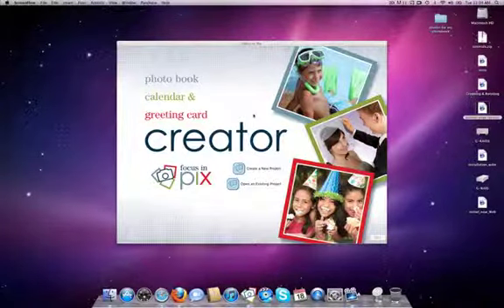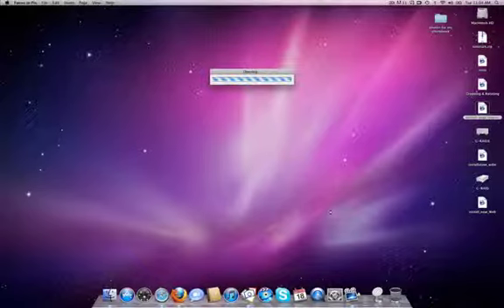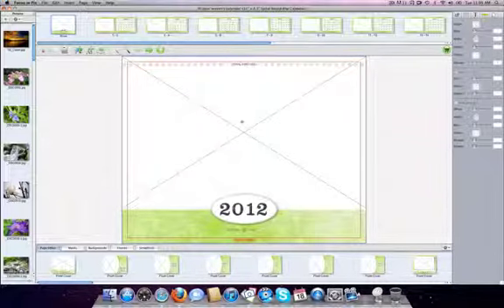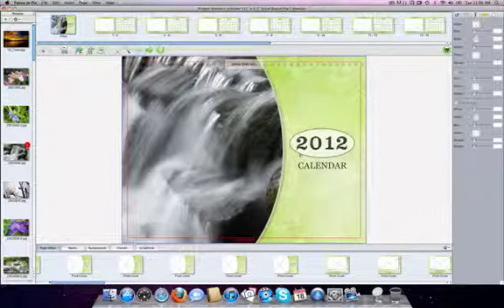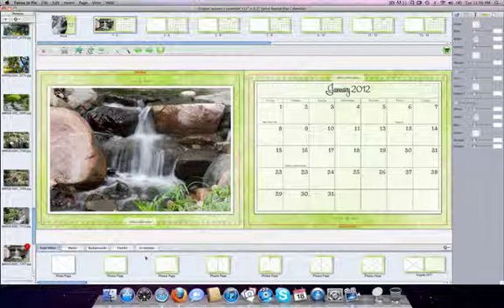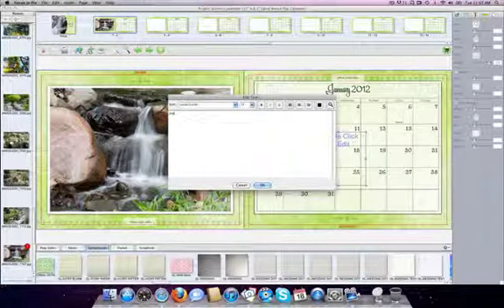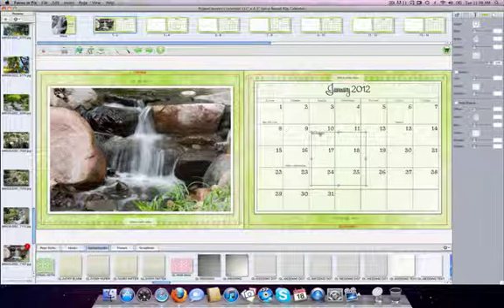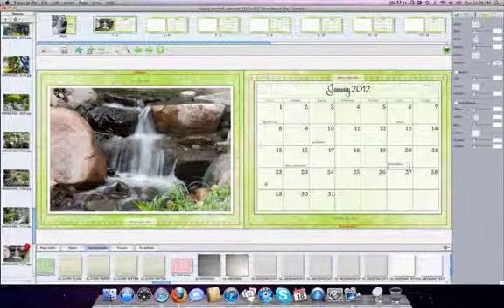How to create a calendar using Focus in Pix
This is a brief tutorial on using Focus in Pix software to create an 8.5 x 11 flip calendar. Focus in Pix is free software available Pricing for printing the calendars can also be found there.